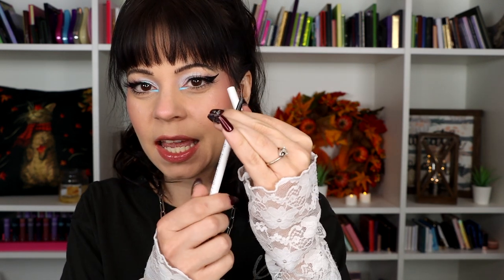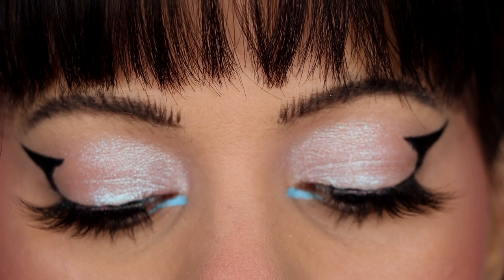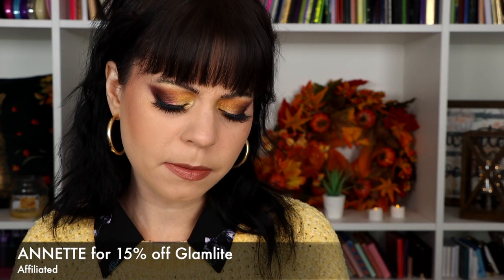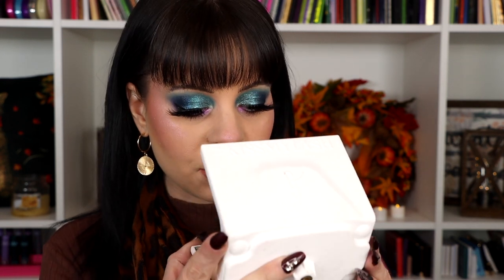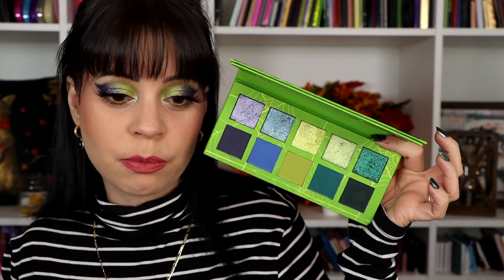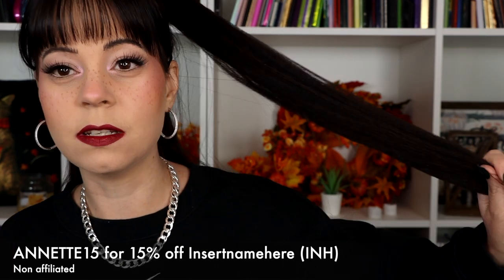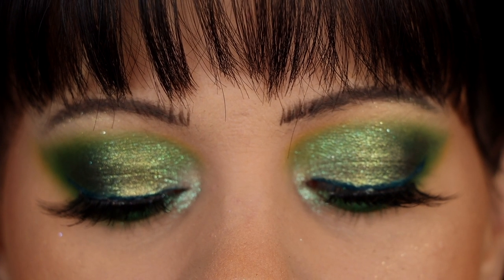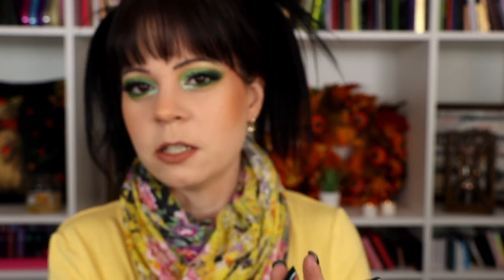How I do my makeup when I'm NOT filming for youtube or reviewing products. Makeup Diary Ep 5.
Hey guys, todays video is another installment of my Makeup Diary series! Hope you enjoy, let me know which look was your favorite!

PR - 💜
Purchased - ❤️

Every day makeup:
❤️ Valentino foundation
❤️ Urban Decay stay naked foundation
❤️ Lancome concealer
❤️ Wet n Wild setting powder
❤️ Colourpop bronzer in Isle bet
❤️ DHC Cosmetics liquid liner
❤️ Duo lash glue blue tube

Palettes/eyshadows:

❤️ Plouise Watch the queen conquer palette - no longer available
Angelicas channel - @AngelicaNyqvist
💜 Kaja bent box in Chocolate Dahlia

(gifted) YSL orange blush in Couture blush - not the same, but similar color
💜 Lancome blush in Blush for you

❤️ Natasha Denona my perfect nude lipliner
❤️ Charlotte Tilbury tinted balm in pillowtalk
❤️ Gucci lipstick in Penny Beige
❤️ Melt lip liner in Sepia
❤️ Charlotte tilbury lipstick in Pattsy red

❤️ Unearthly Cosmetics lashes (my faves are Dream like and Immortal)

Eyeliners:
❤️ Colourpop eyeliners
💜 About face eyeliners

Other:
❤️ Lime Crime Freckle pen in Amber